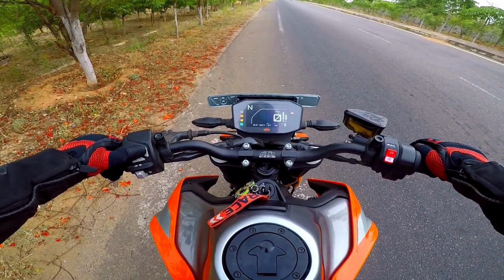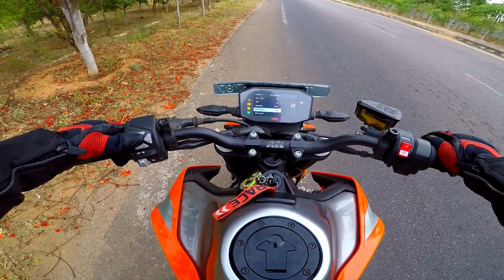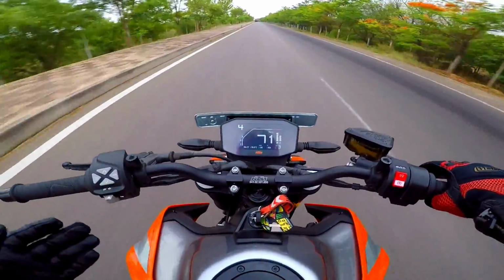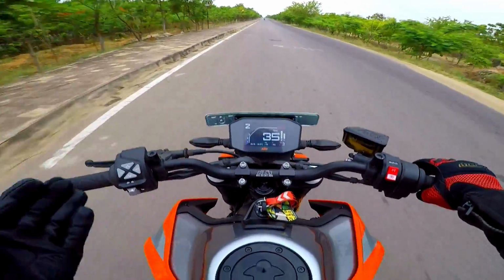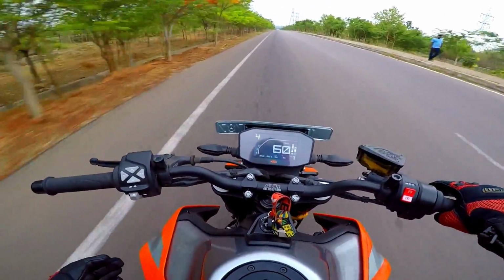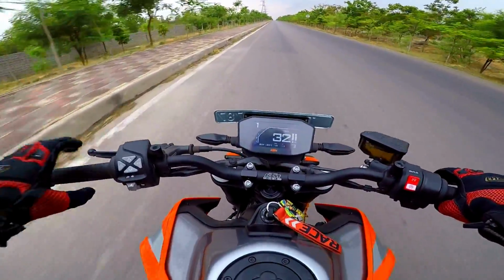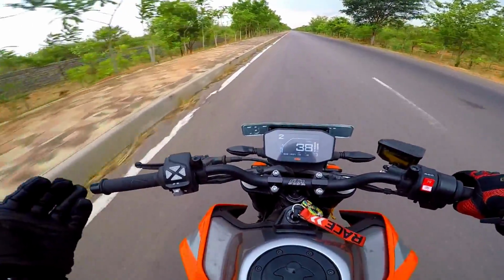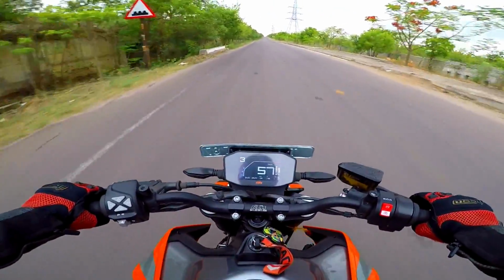KTM Duke 790 My Top Speed MotoVlog India Review Bikes@Dinos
Hi guys, here's signature style top speed motovlog review of the Scalpel KTM Duke 790. I share my ride impression, ride reaction, and try to get a dose of the brutal acceleration this bike has on offer.
Track: Mandrazo & Duava - Don't Let Go (Magic Free Release)